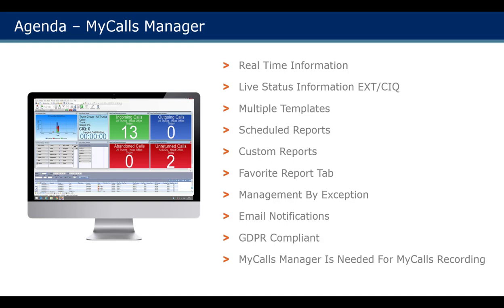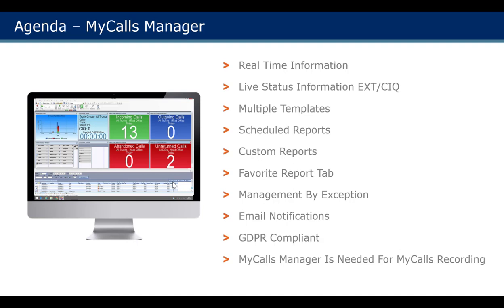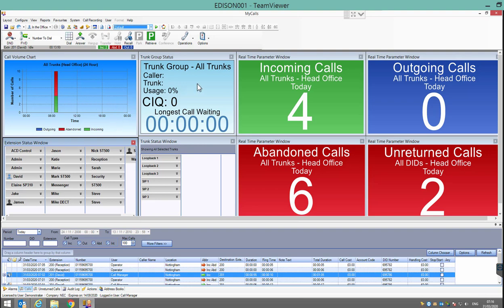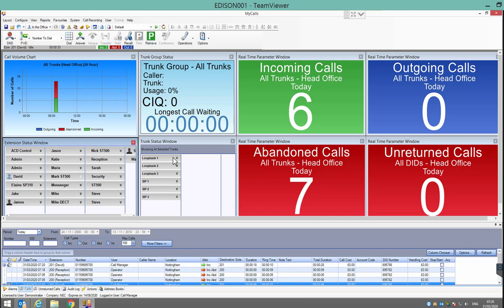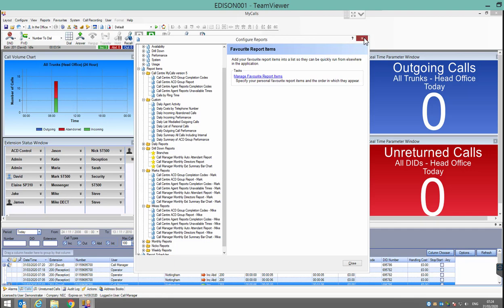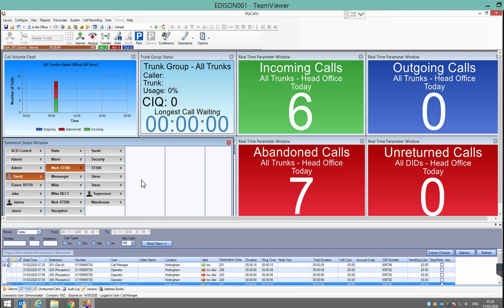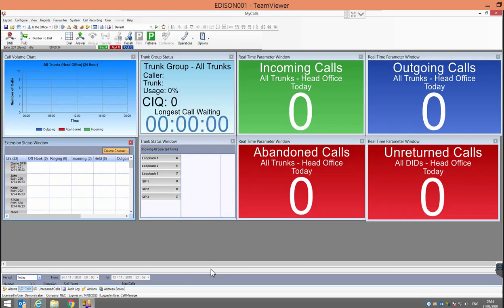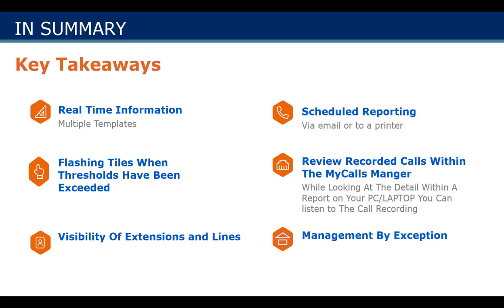NEC SV9100 MyCalls Call Manager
NEC SV9100 MyCalls Call Manager: applicativo per la gestione delle chiamate del pbx

In questo webinar, Marc Rudram mostra come MyCalls Manager offra visibilità live su chiamate, code, linee e interni, con allarmi proattivi (management-by-exception) e reportistica avanzata per migliorare risposta, produttività e customer experience.